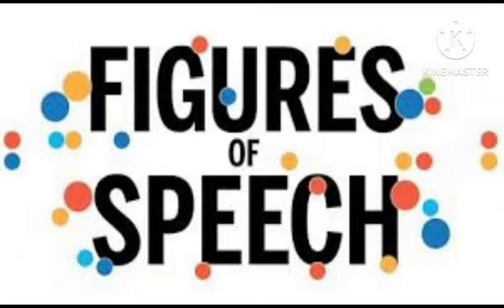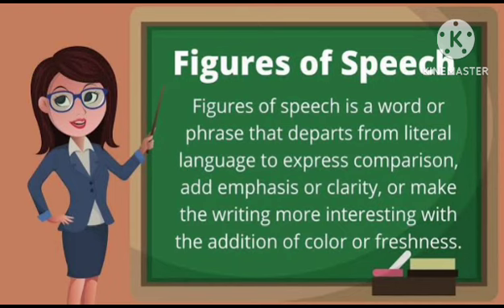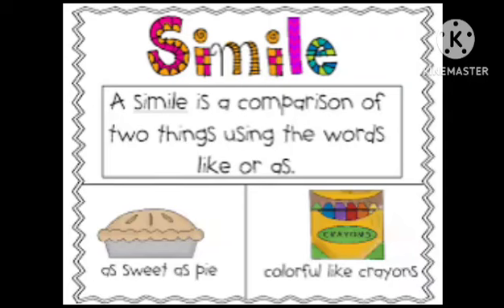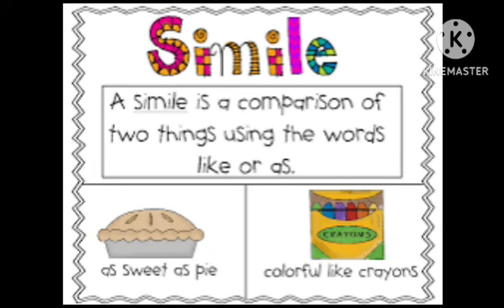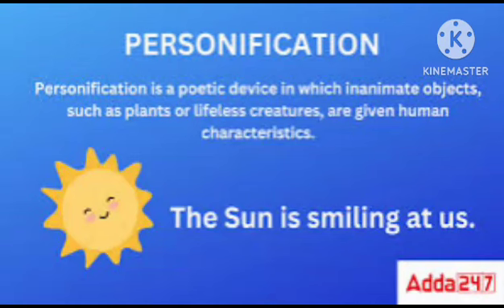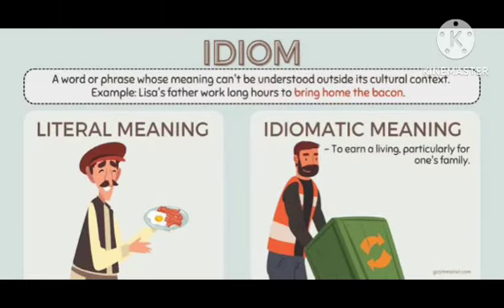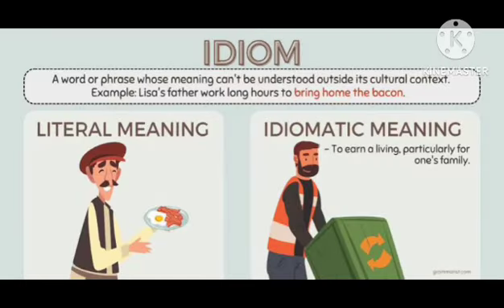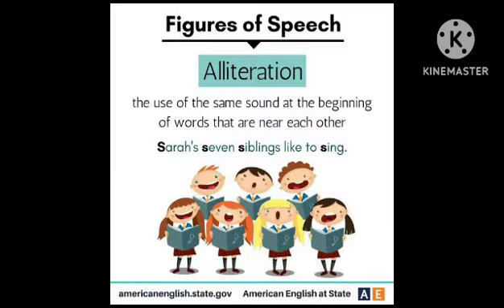Figures of Speech